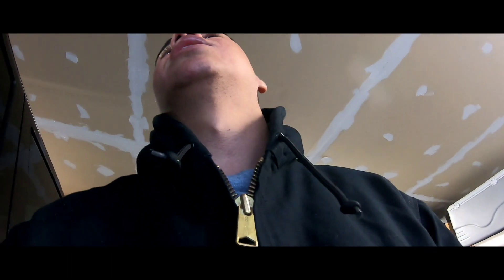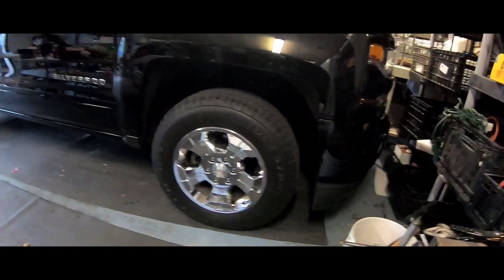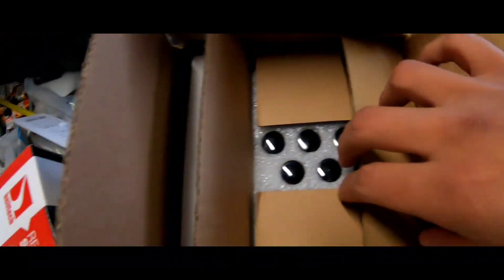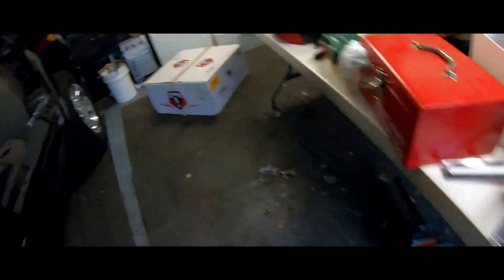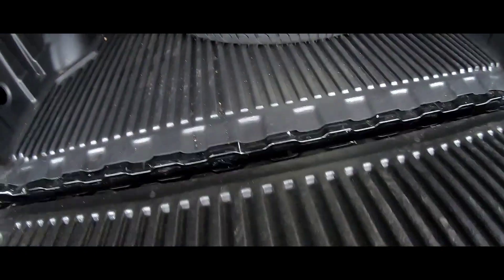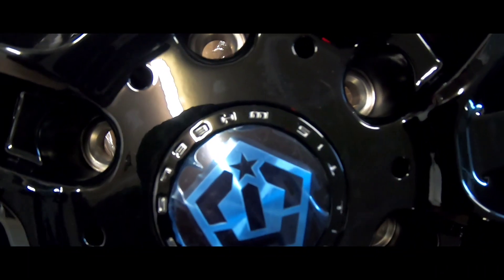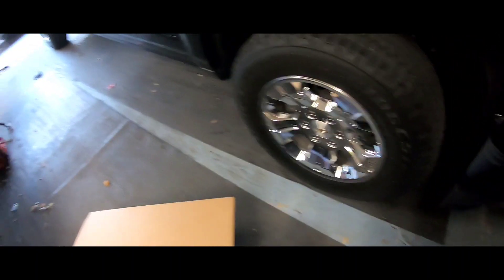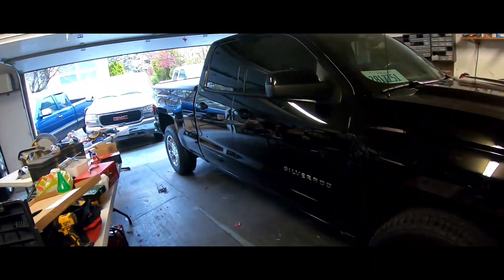WHEEL WEDNESDAY UNBOXING MY RIMS FOR THE 1ST TIME 🔥👑